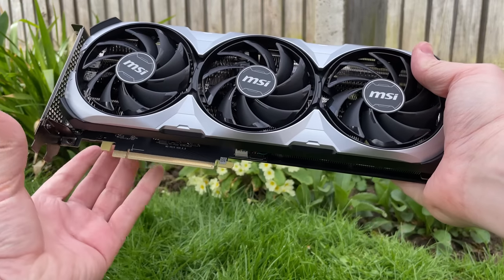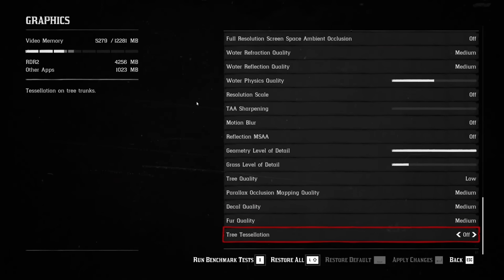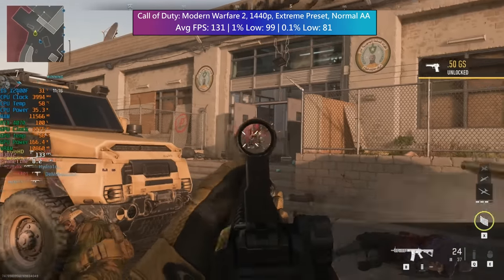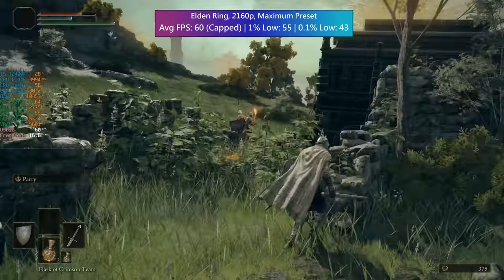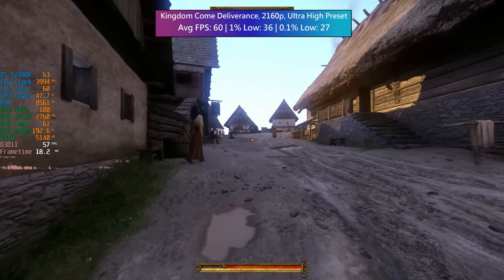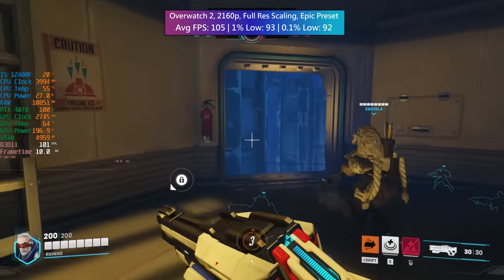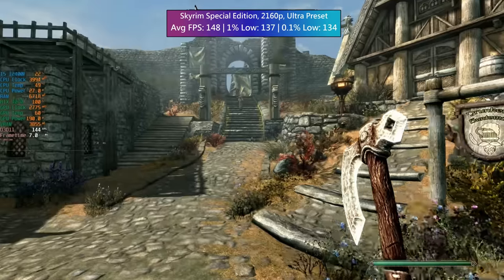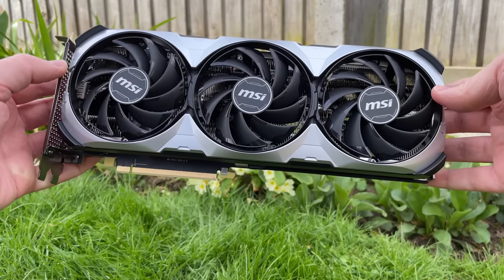The RTX 4070 - 18 Games Tested (MSI Ventus 3X)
Today we're gaming with the new Nvidia RTX 4070 12GB GPU. I've paired this MSI Ventus 3x model with my mid-range Intel Core I5 12400F and 32GB of dual channel DDR4, to see if this graphics card is worth buying if you have a non high-end PC. Let’s see what this new $599 / £589 graphics card can do!

Link to MSI 4070 (ebuyer UK)

0:00 Intro, Specs, and Test Setup
1:14 Forza Horizon 5
1:58 Red Dead Redemption 2
2:43 Cyberpunk 2077
3:34 Call of Duty Modern Warfare 2
4:36 Deathloop
5:10 Dying Light Enhanced Edition
5:49 Elden Ring
6:45 Fortnite
7:34 GTA 5
8:20 Kingdom Come Deliverance
9:23 The Last of Us Part I
10:11 Minecraft with RTX
10:51 Overwatch 2
11:27 Portal with RTX
11:56 Resident Evil 4 (Demo)
12:39 Skyrim Special Edition
13:23 Marvel's Spider-Man Remastered
14:11 The Witcher 3 Next-Gen